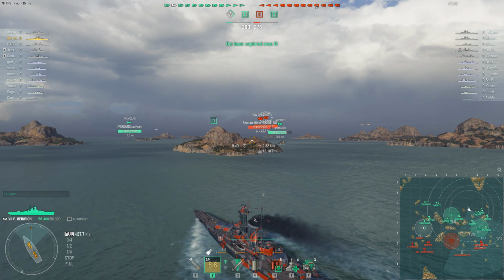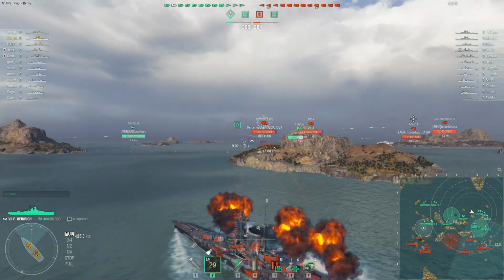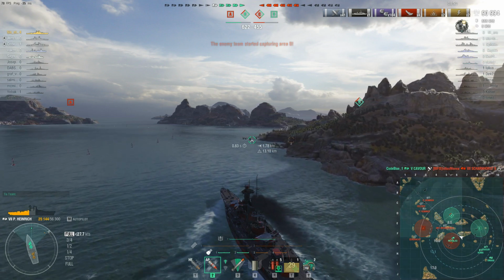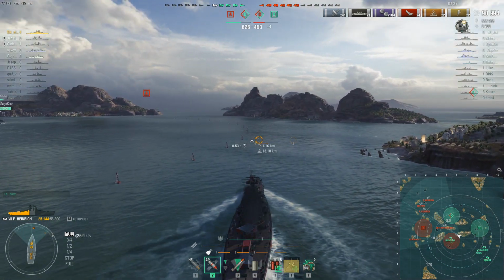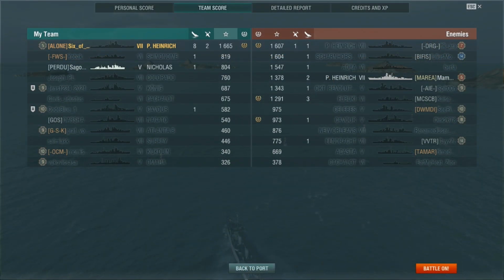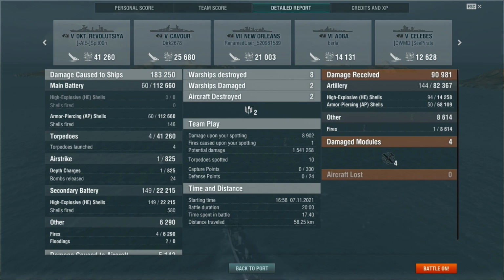World of Warships: Prinz Heinrich, An Epic Battle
A random battle played by Six_of_Spades in the Prinz Heinrich.